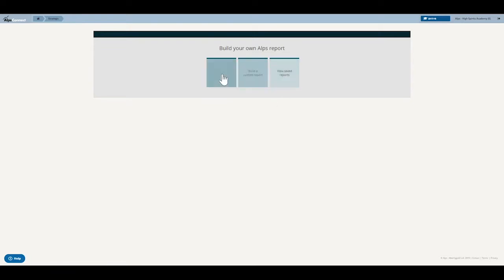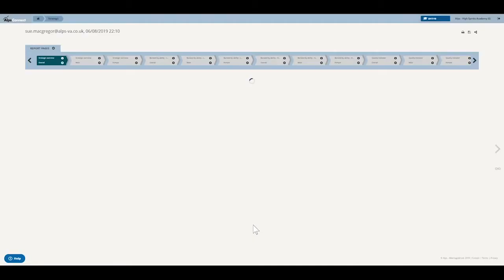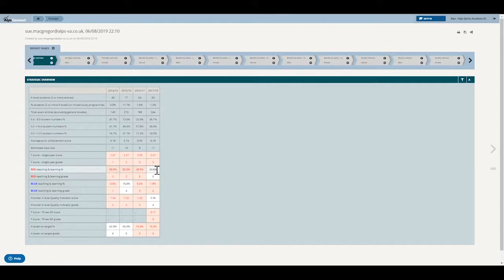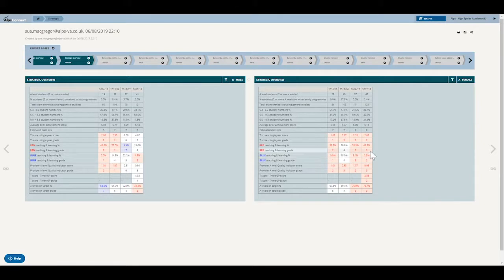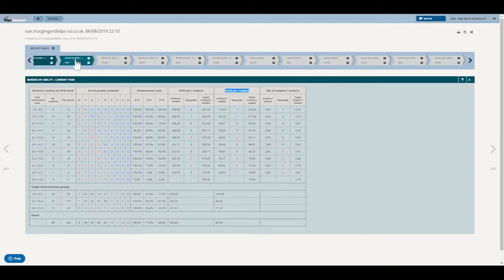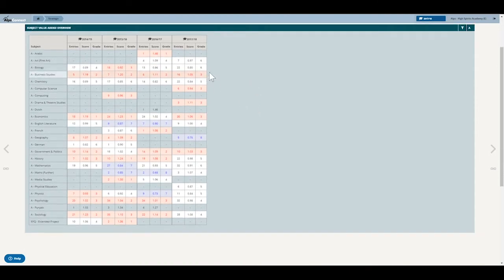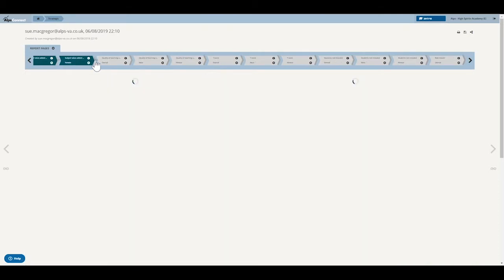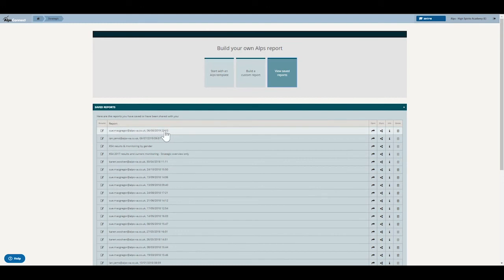The Strategic Section of Connect Interactive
This webinar aims to provide an understanding of how to get the most out of your strategic analysis for your examination subject review.